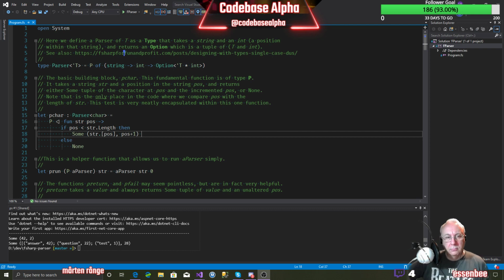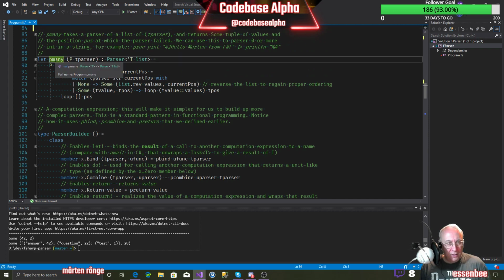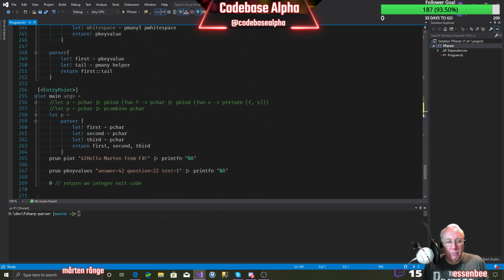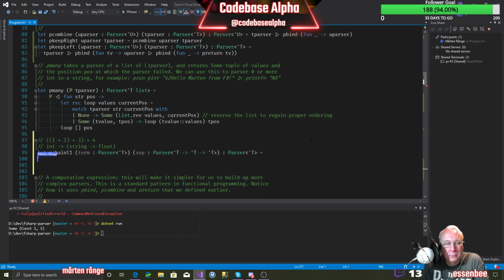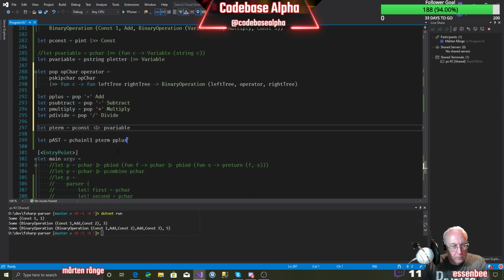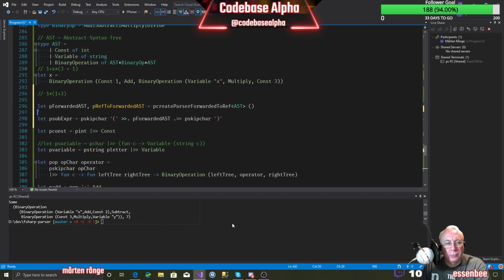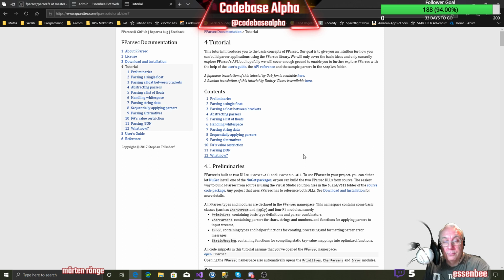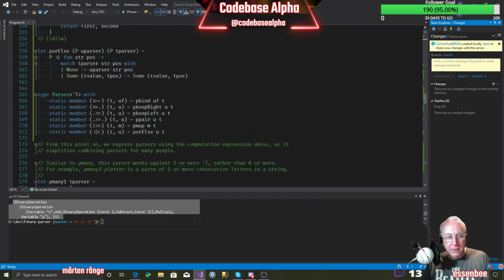Ep. 33 -Parser Combinators in F# (part 2) - Special Guest: Mårten Rånge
In which we continue to explore functional programming through the medium of parser combinators.